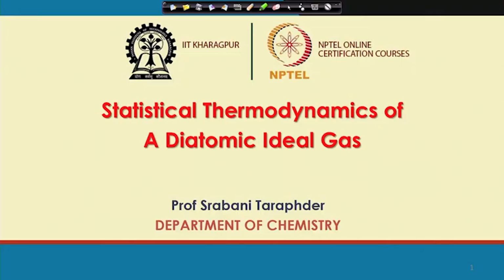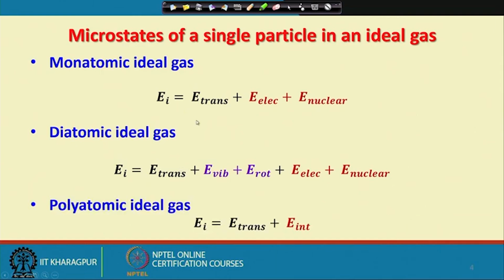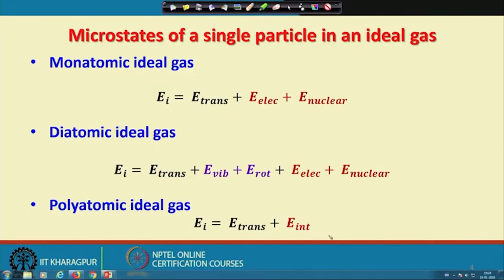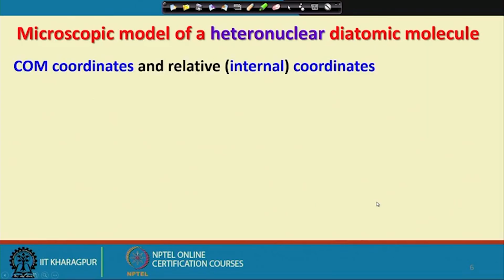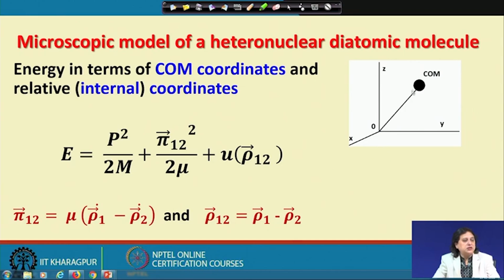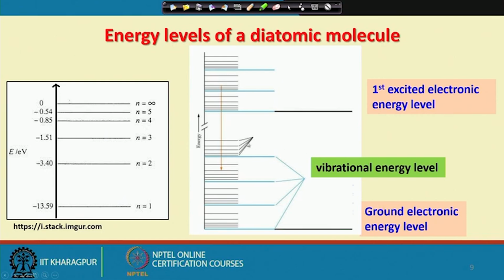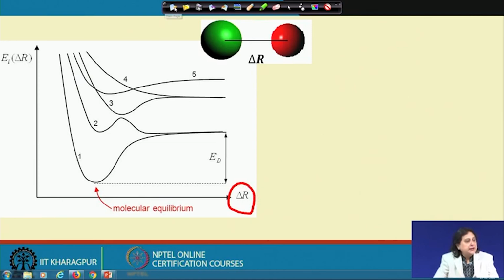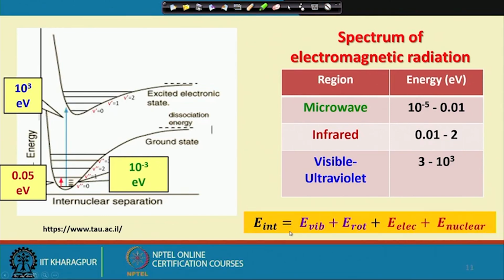Ideal gases (contd)